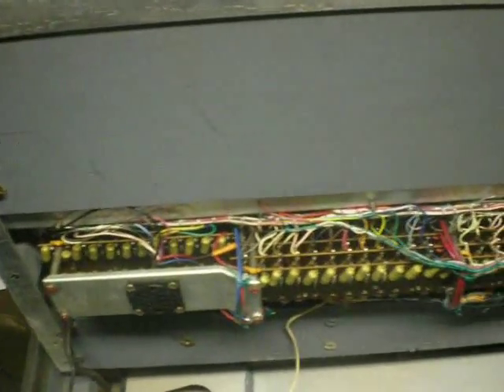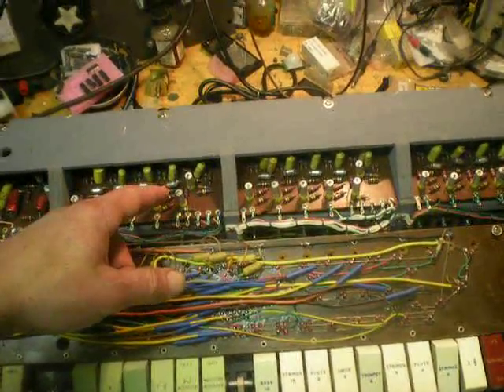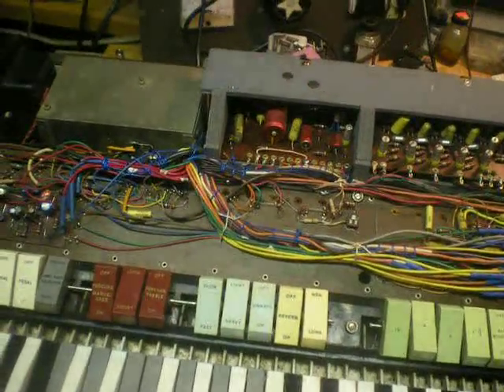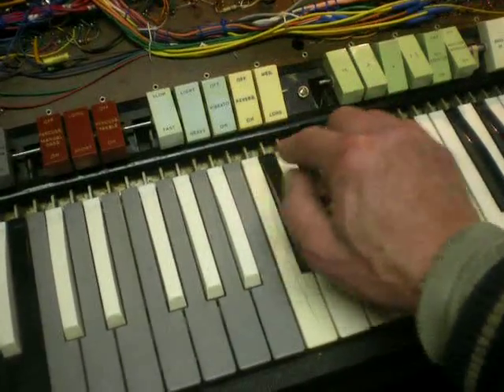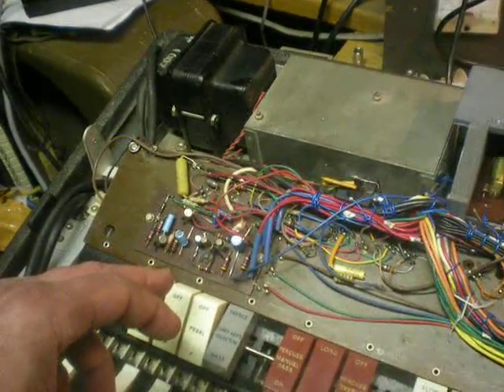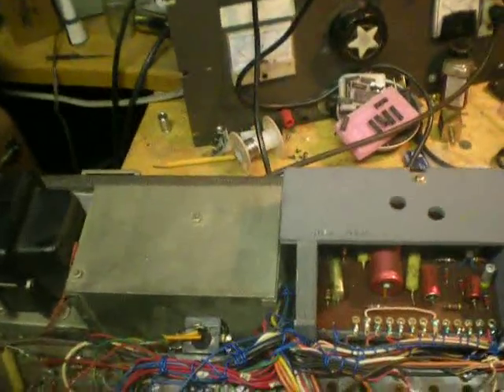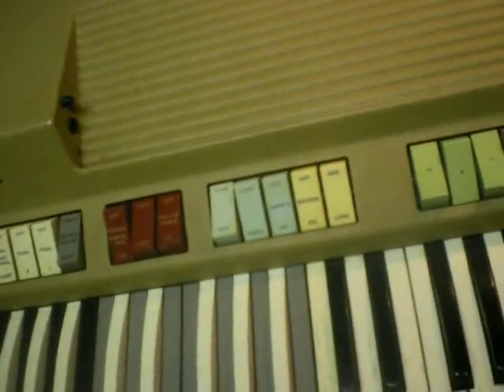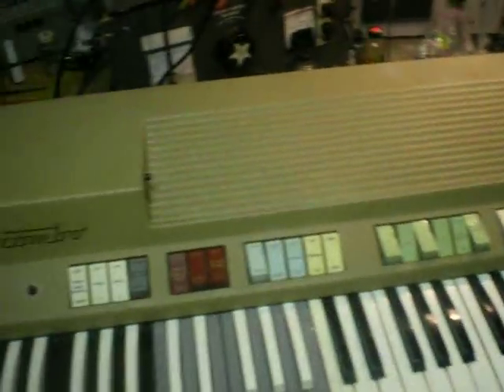Farfisa Compact Deluxe (1st version) tech overview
Bob Weigel of shows the insides and highlights probably issues in the early version of the Farfisa compact deluxe combo organ.  This one has been setting a few years and we finally got motivated to go through it.  Nice contact condition.  Unusual for a machine of this age and typical failures of certain types of electrolytic capacitors and a few wires broken and a neon lamp with lead nearly snapped which we also replaced.